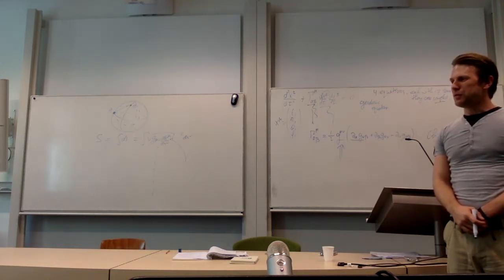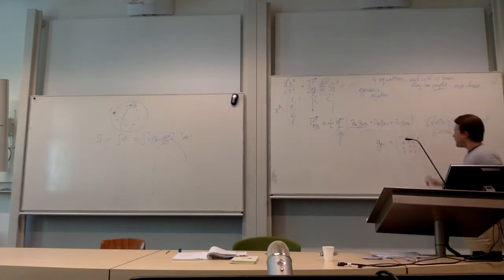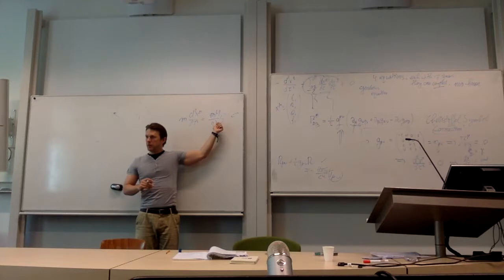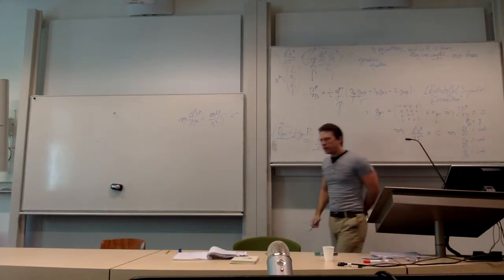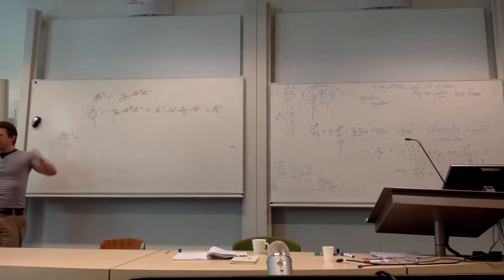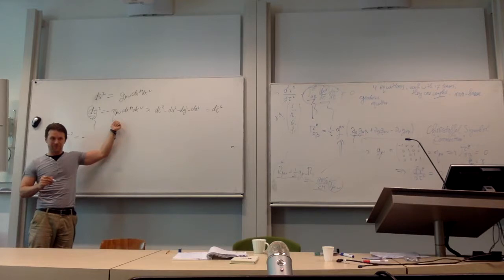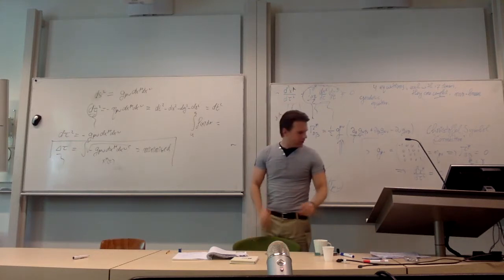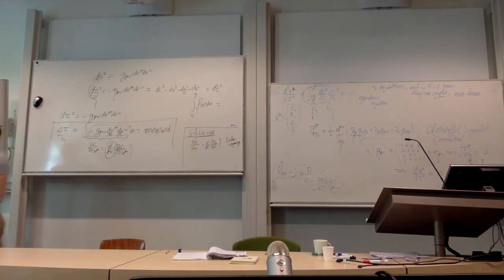General Relativity '18-'19, Week 3 Lecture, 30th of April 2019